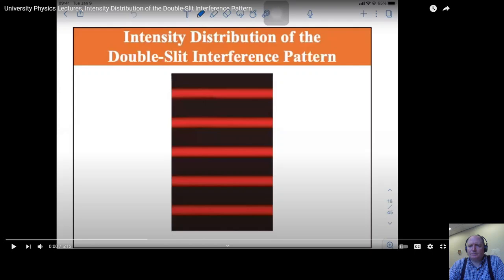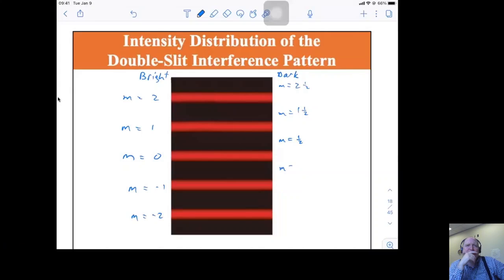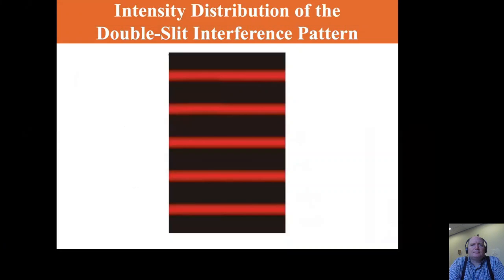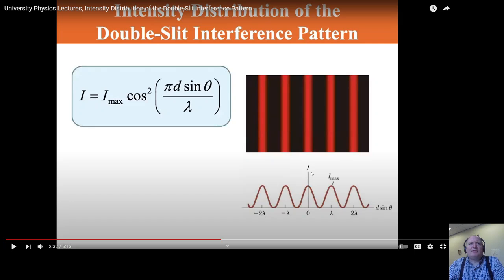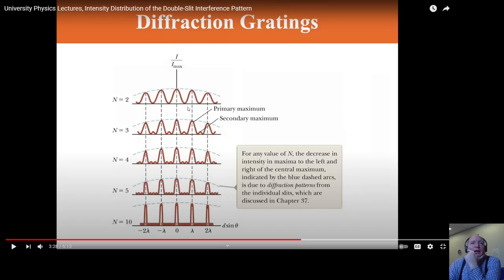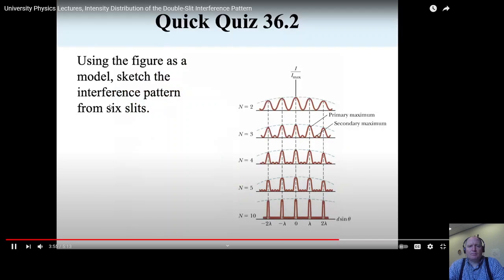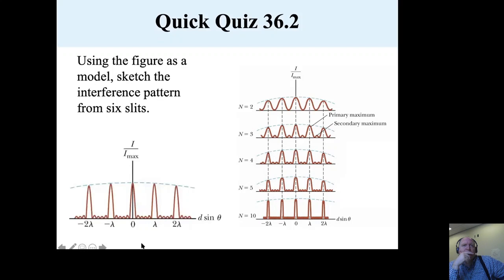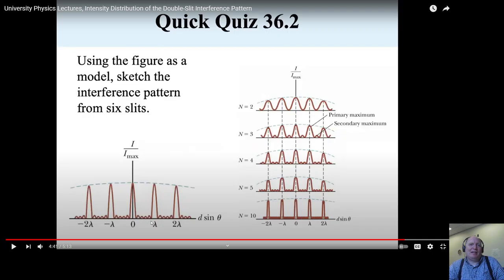Physics reaction #79 double slit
Loved the qualitative approach, especially the quiz choice.

Do you try to explain the mini-peaks or the mini-troughs?